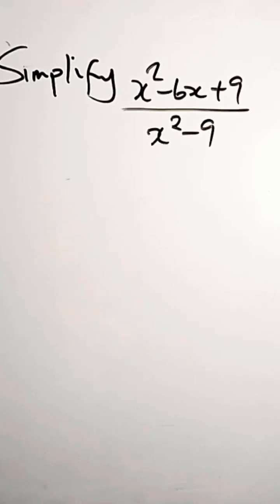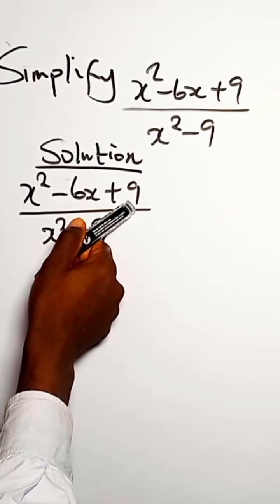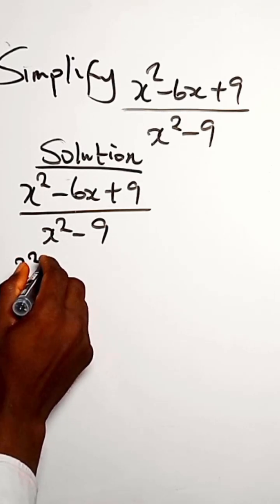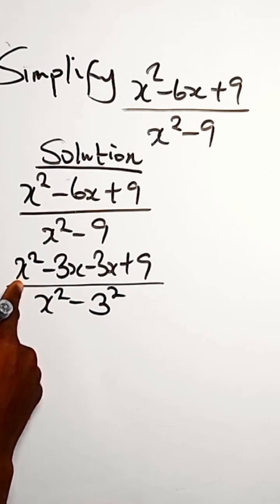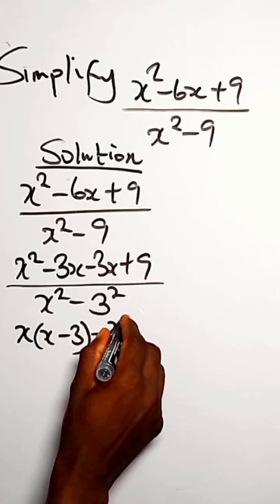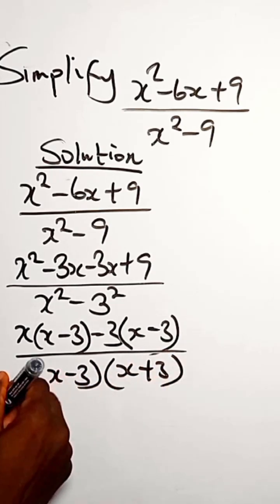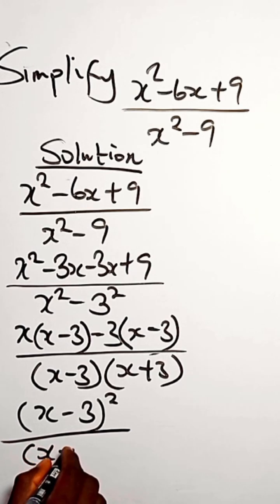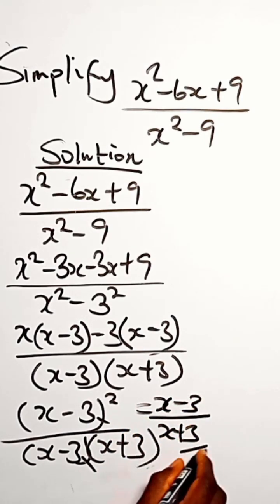Factorization Tricks to Simplify Any Rational Expression